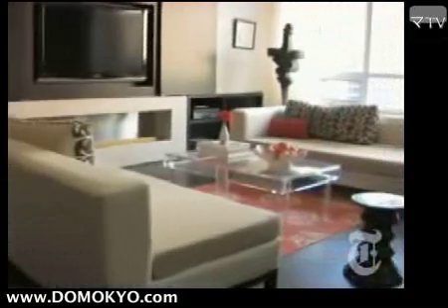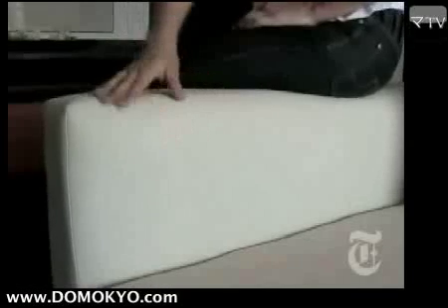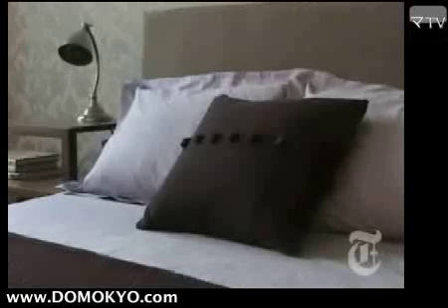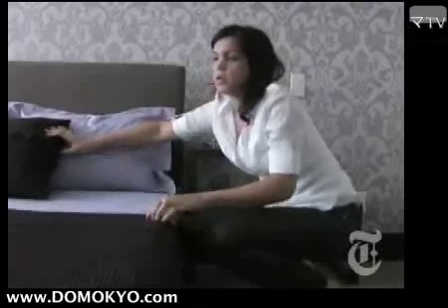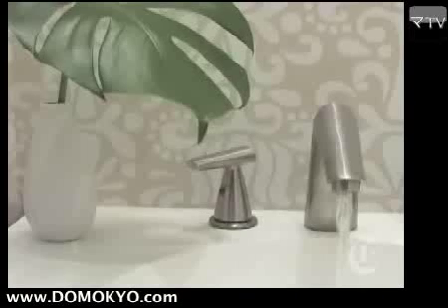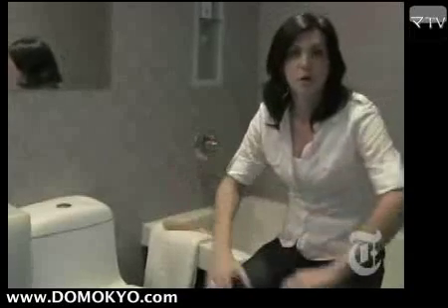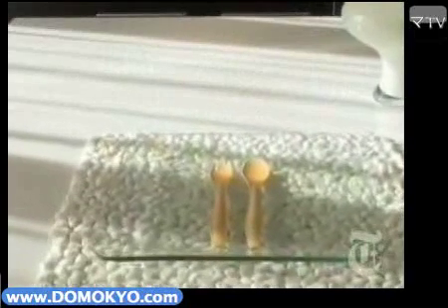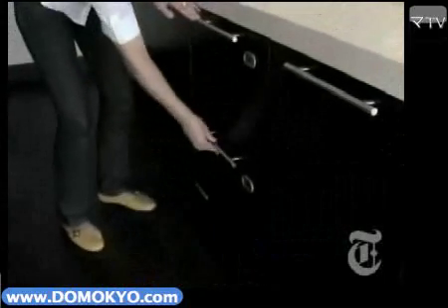ELEMENT an eco-friendly construction with style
eco-friendly construction by The NYT´s Magazine